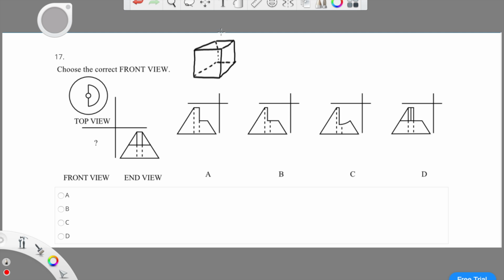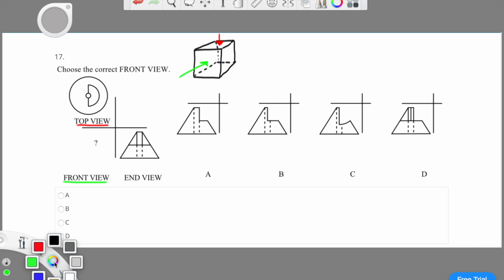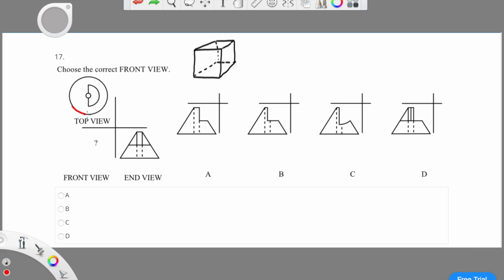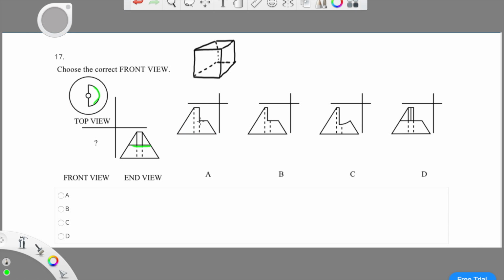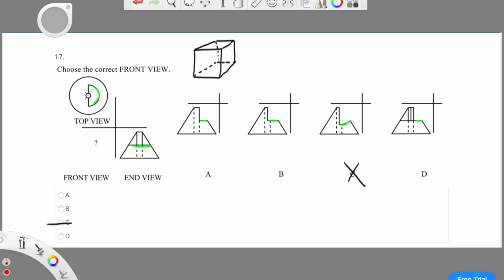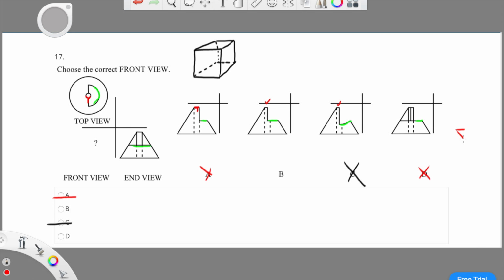TFE Example 1